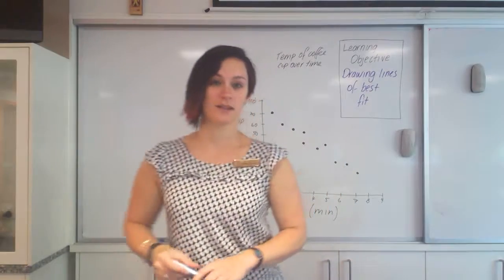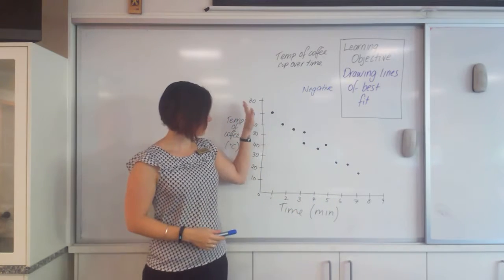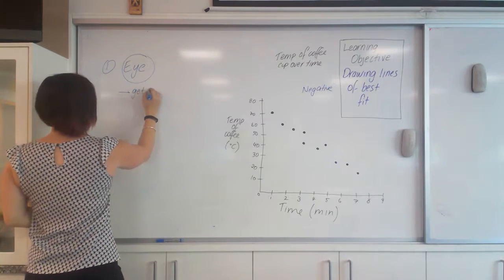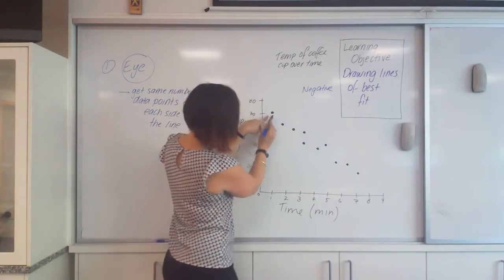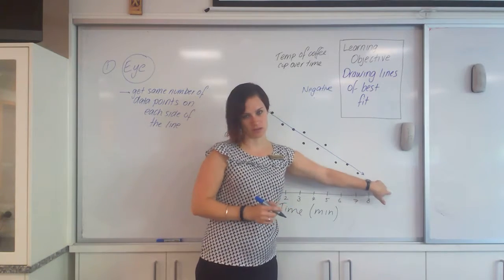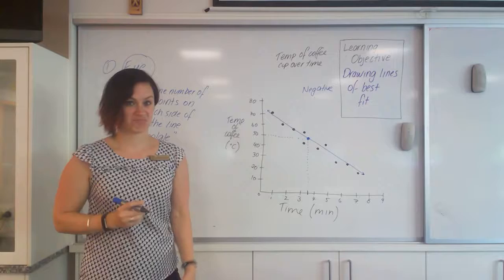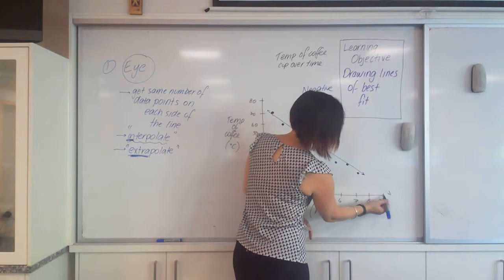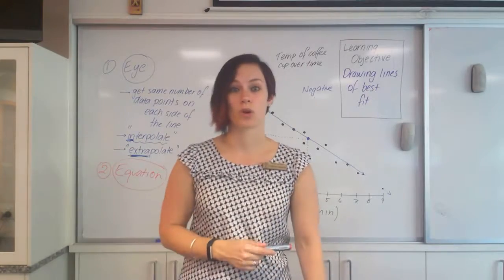Flipped Learning - Lines of best fit